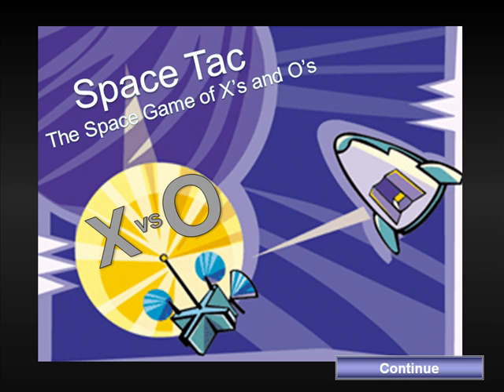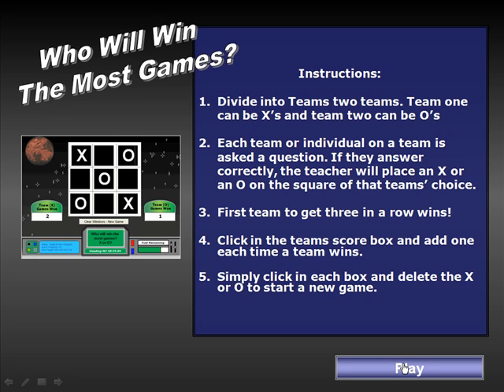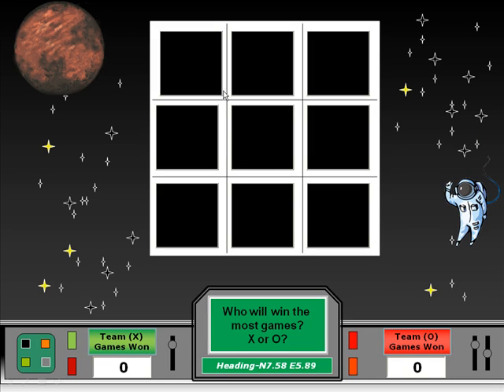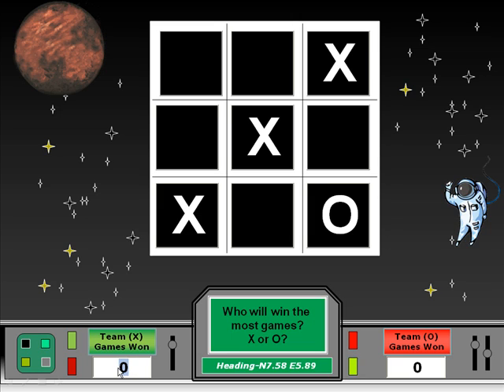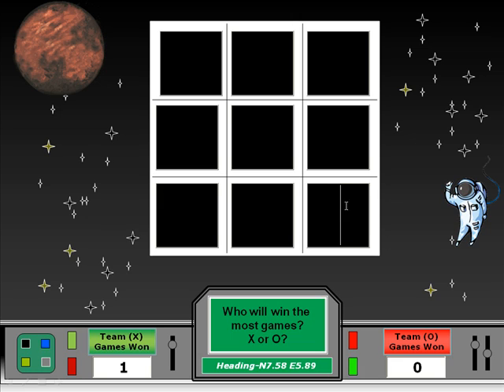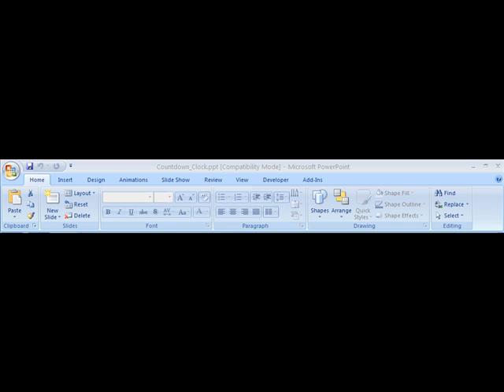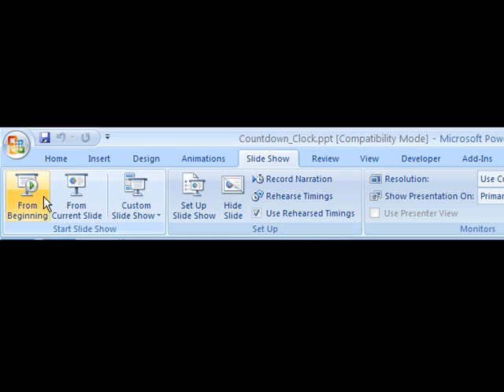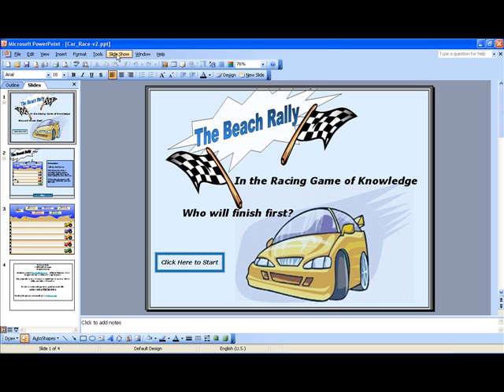PowerPoint Games - Space Tac (Tic Tac Toe In Space)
PowerPoint Games - Space Tic Tac Toe. This is a tutorial that shows how to use the Space Tac game found online at:   uncw.edu/edgames .  The game is basically Tic Tac Toe set in space. This is a game for whole class participation. No preparation required, just have a sheet of vocabulary or review questions in your hand.  The instructor asks a question, if a student or team gets a question correct, the teacher or training will then place an X or O into the box of the teams choosing.  Once a team has three X or Os in a row the instructor adds a win to that teams total. Play continues until the teacher runs out of questions. This game and others are available from: uncw.edu/edgames